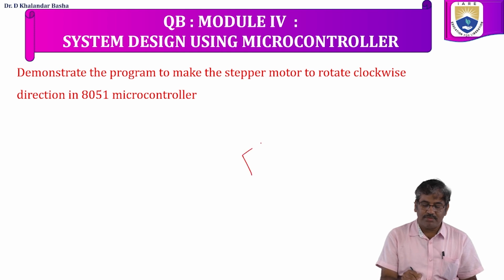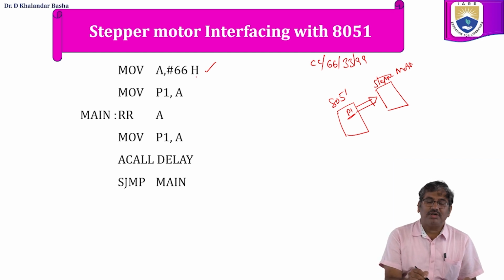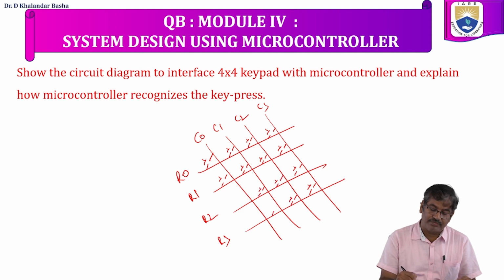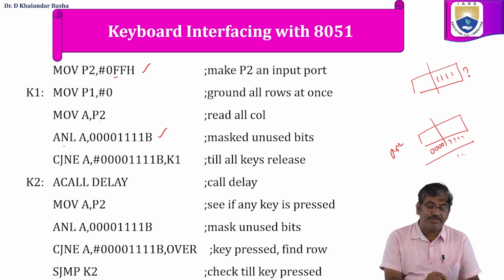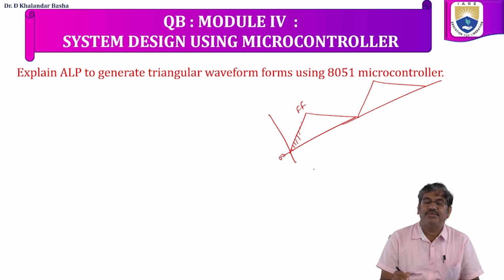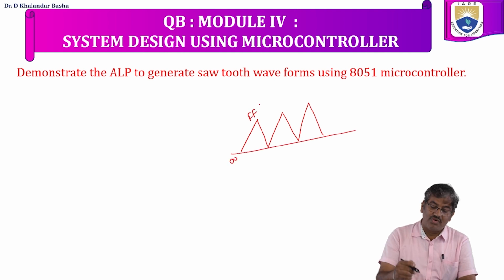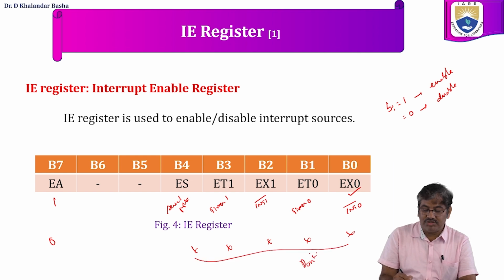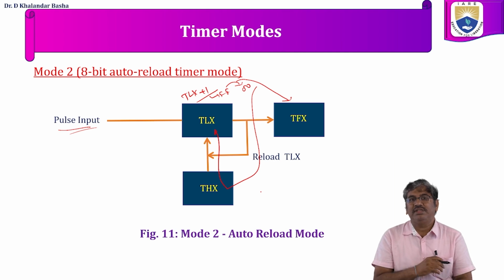Question Bank System Design using Microcontroller by Dr. D Khalandar Basha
Question Bank System Design using Microcontroller by Dr. D Khalandar Basha | IARE

Telangana, India.